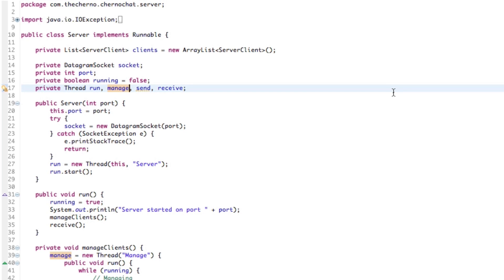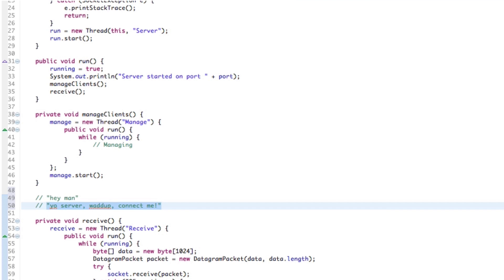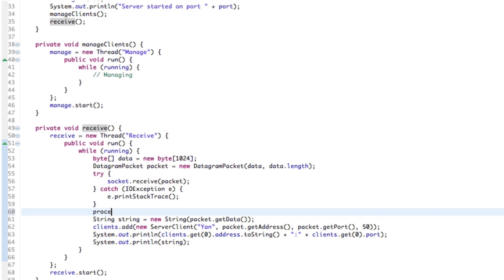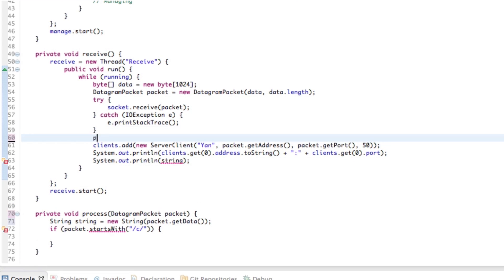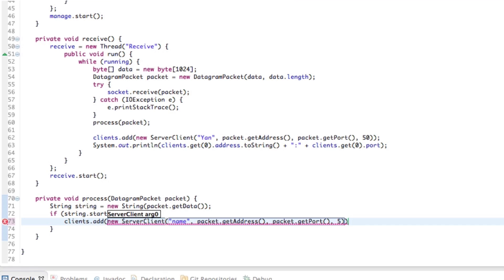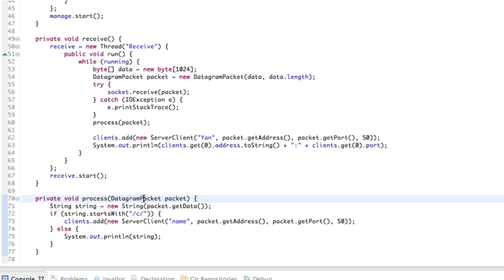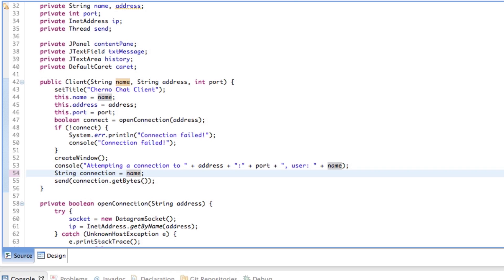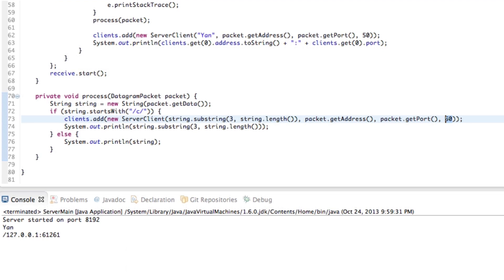Ep. 18: Connection Packets - Network Chat Programming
200 likes =  a new episode tomorrow!

In this video:
- How to send specialised packets
- How to connect to a server
- How to send a connection packet
- How to handle a client connection